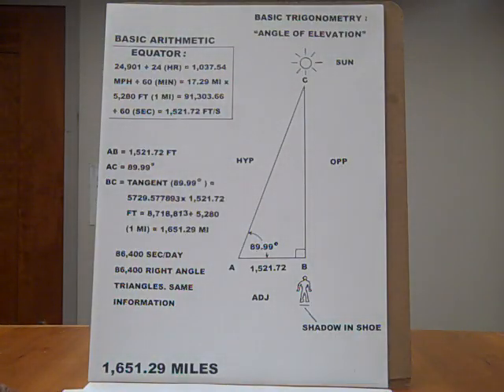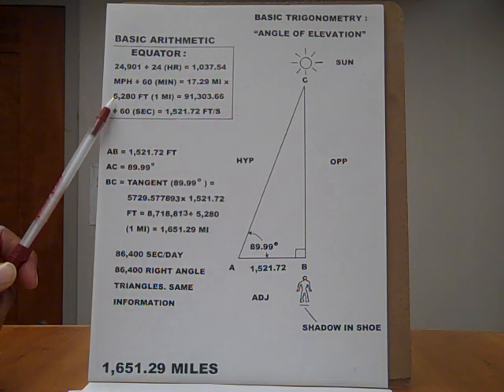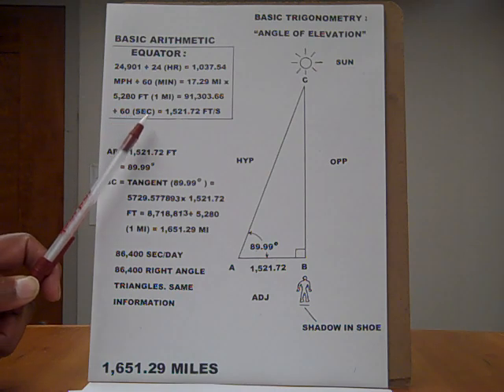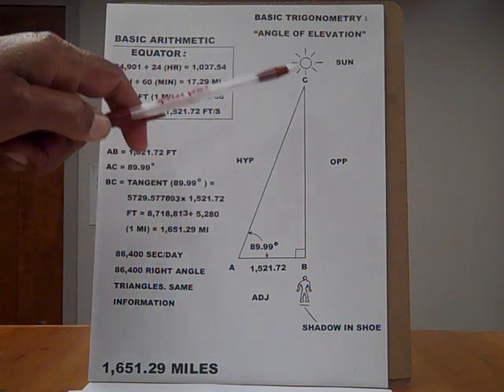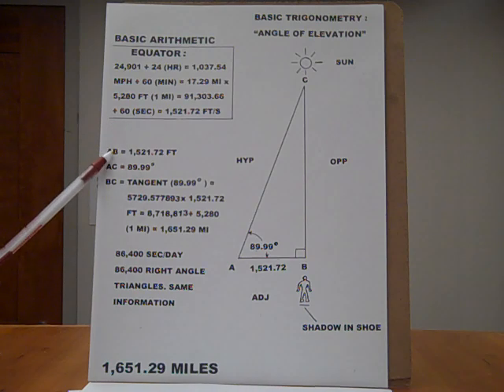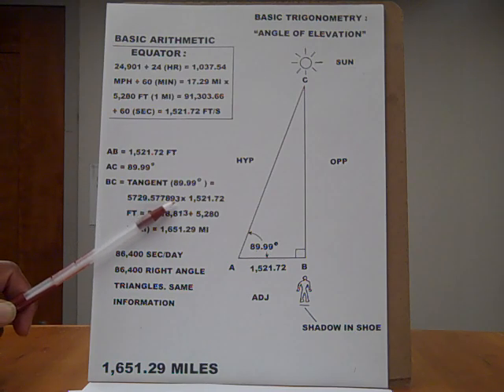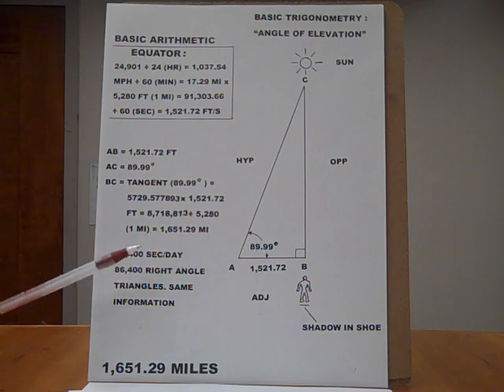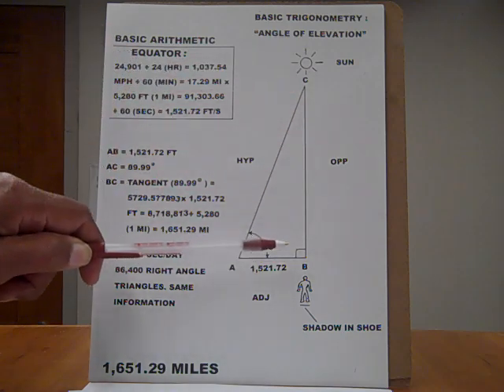FLAT EARTH: The REAL PROOF! | Sun is: 1651.29 miles Altitude. Why 89.99° Used to Calculate Distance?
The REAL Sun is 1,651.29 miles above when circling the equator. This is found using basic arithmetic and basic trigonometry’s " Angle of Elevation “. There are 7 reasons 89.99 degrees in the " Angle of Elevation " is used to find the Sun's distance, of which we will explore.

Structure of The Universe. And, The 12 Universal Institutions of Humanity & Their Multi-Subject Areas

🔎 Topics Covered in This Channel:
This channel explores The Sciences & Universal Institutions, including:

💬 Flat Earth Science & Astronomy
💬 Natural & Physical Laws
💬 Spiritual Science & Universal Truths
💬 Economics, Religion, Politics & Social Systems

🔹 Main Content (Detailed Explanation & Keywords)
In this video, we break down:
✔ The REAL altitude of the Sun using Flat Earth principles
✔ Why 89.99° matters in calculating the Sun’s distance
✔ 7 key reasons this formula is accurate
✔ How this contradicts mainstream science and supports Flat Earth

This channel is about: The Sciences and Universal Institutions and their subject-areas of ART (All Forms), ECONOMICS (World and USA), EDUCATION SYSTEMS, FAMILY UNIVERSAL INSTITUTION, LAW (Natural, Physical & Social), MEDICAL (Universal: Alternative and White-Man's Universal Medical Systems), MASS-MEDIA (it's structure and social effects), Politics (World Structures, Social Effects), POVERTY (What Produces " ALL " Forms of Poverty. Poverty being an 100% un-necessary institution), RELIGION (Its' Structures, The 2nd un-necessary institution), SCIENCE (Of all things and subjects in general, from universe, heavens, dimensions, systems, Flat Earth sciences and life in general, etc.), SPIRITUAL (Awakened Science, Spiritual Science).

| Sun is: 1651.29 miles Altitude. Why 89.99° Used to Calculate Distance?